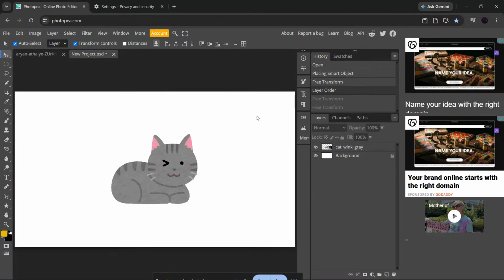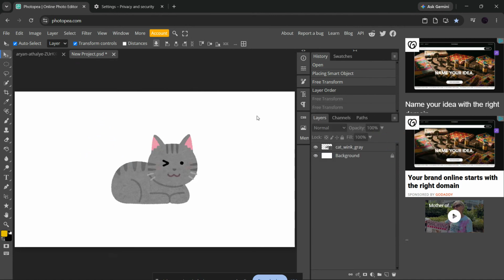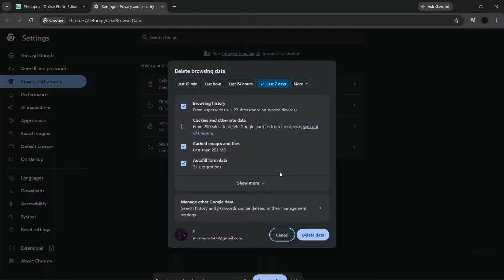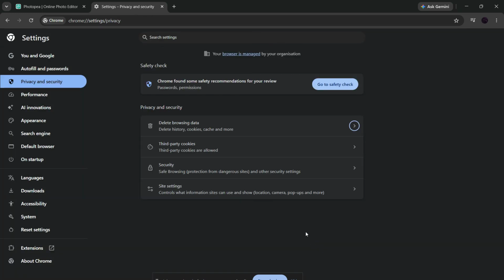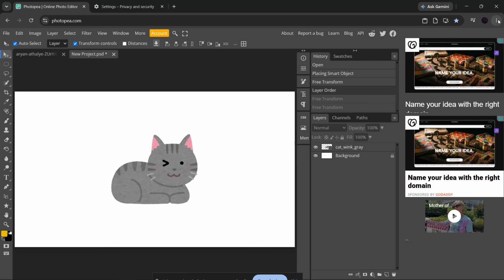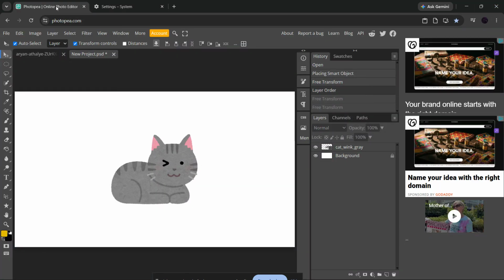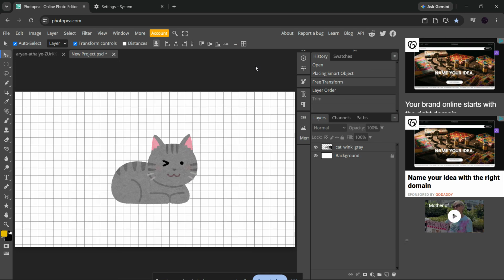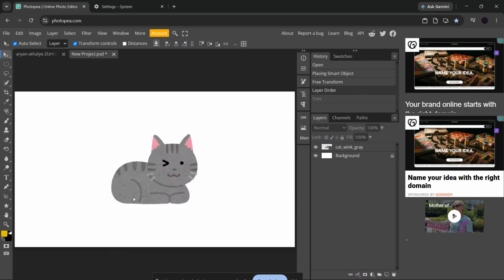How To Make Photopea Run Faster (Quick Performance Fixes)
Learn how to make Photopea run faster with simple browser and workspace performance fixes. This tutorial covers clearing cache, enabling hardware acceleration, reducing visual load, and freeing up RAM for smoother editing.

🕚Timestamps:
0:00 Intro
0:23 Clear Browser Cache & Data
1:05 Enable Hardware Acceleration
1:42 Lower Visual Load & Real-Time Rendering
2:28 Free Up System Memory (RAM)
3:05 Extra Speed Tips & Outro

✍️WHAT YOU'LL LEARN IN THIS VIDEO:
• How To Clear Browser Cache For Faster Photopea Performance
• How To Reduce Visual Load In Photopea For Smoother Editing
• How To Free Up RAM To Improve Browser-Based Photo Editing
• How To Make Large Photopea Projects Run More Efficiently

💡PRO TIPS:
• Restart your browser after changing cache or acceleration settings.
• Close heavy tabs before opening large Photopea projects.
• Turn off rulers and grids when you do not need them.
• Keep an eye on layer count when working on complex edits.
• If lag continues, try a fresh browser session or reboot your device.